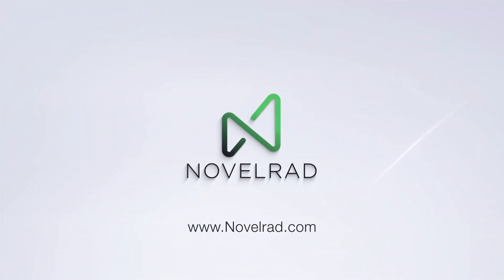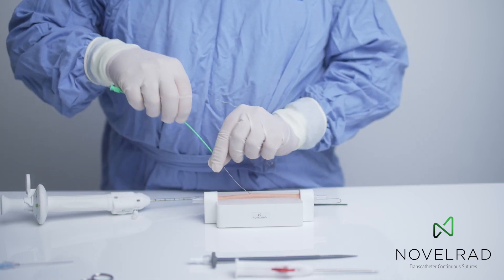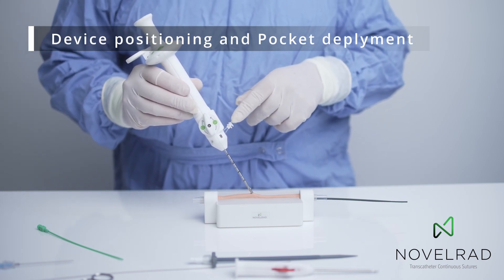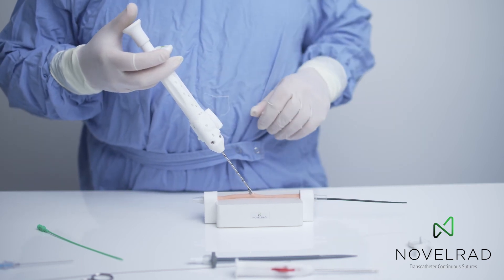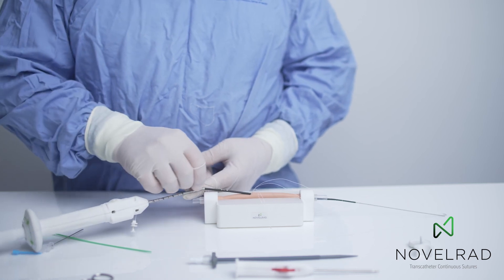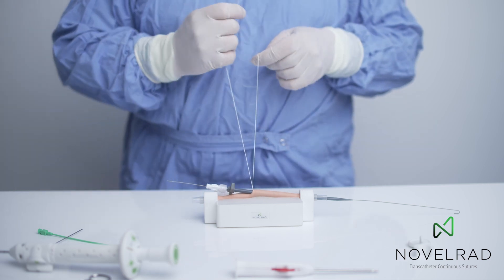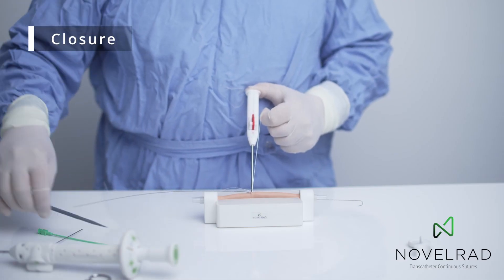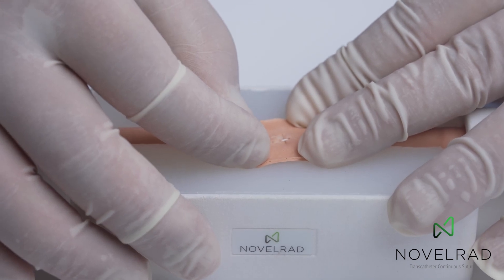Novelrad large bore vascular closure device procedure demonstration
Novelrad revolutionary LARGE bore closure procedure seamlessly integrated into the cath lab workflow

The device is inserted over a guide wire and positioned inside the vessel using a bleeder indicator.
Simple clicks of the button deliver a multipoint purse-string suture at the beginning of the procedure thereby enabling an unprecedented range of access dilation during the procedure and reliable closure of the access site at the end of the procedure